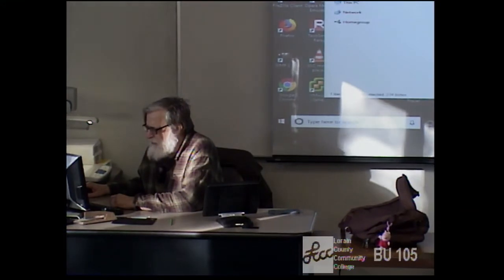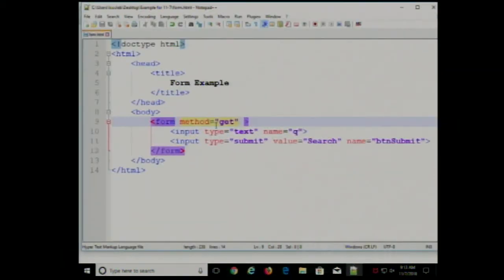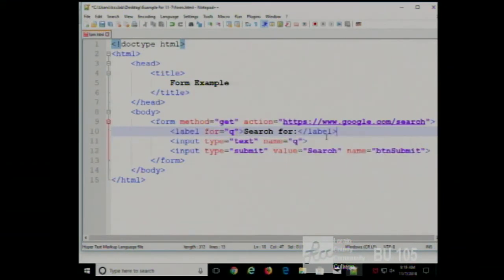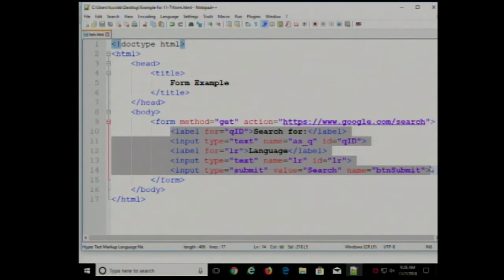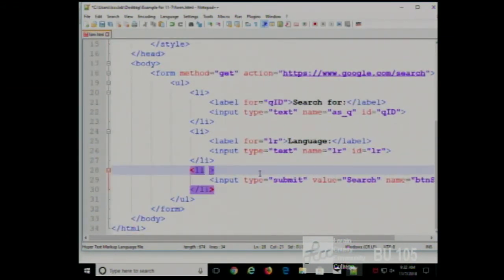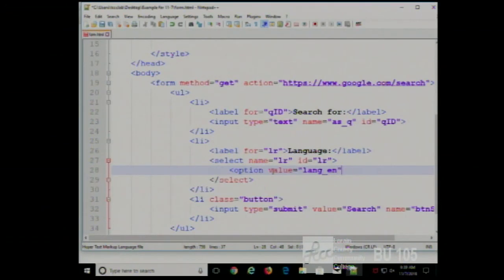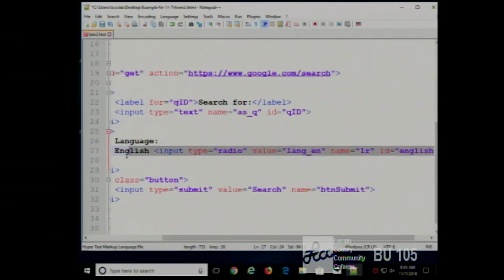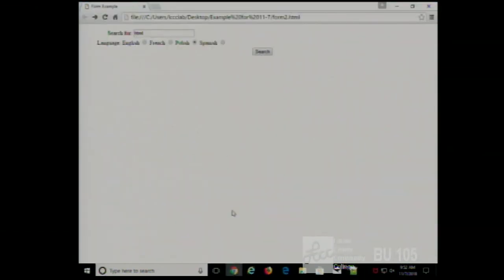CISS216 - Web Development - Fall 2018 - Week 12, Lecture 2 -November 7, 2018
More forms